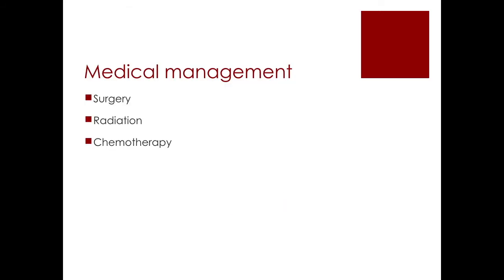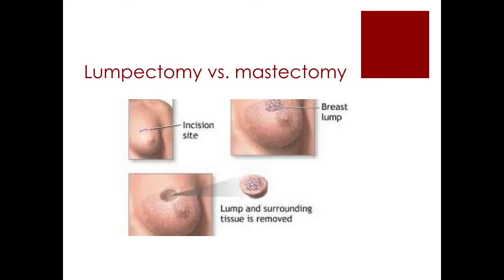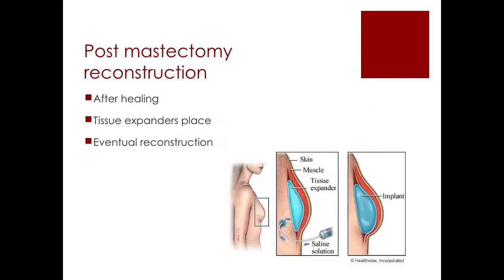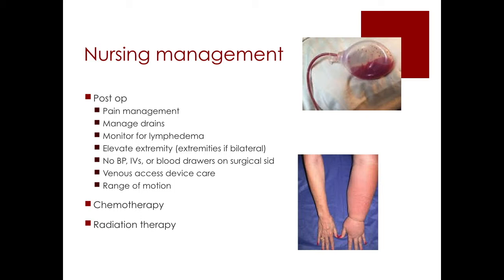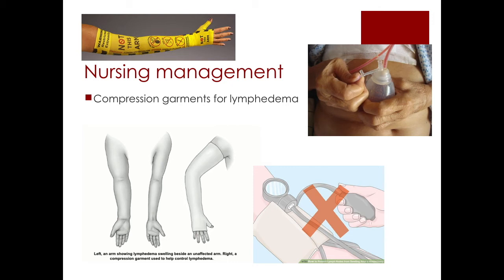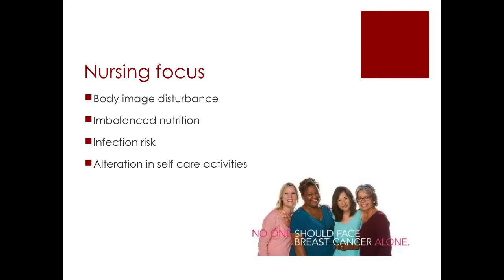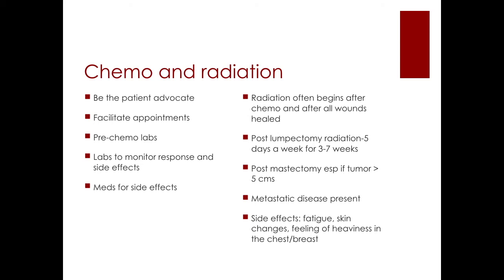Breast CA part 2